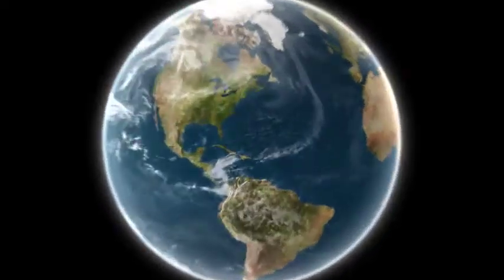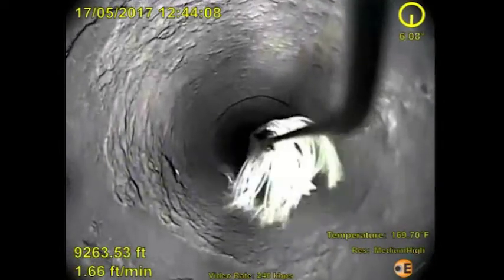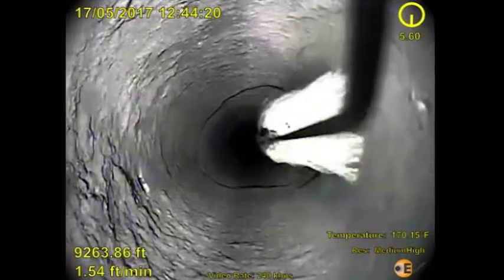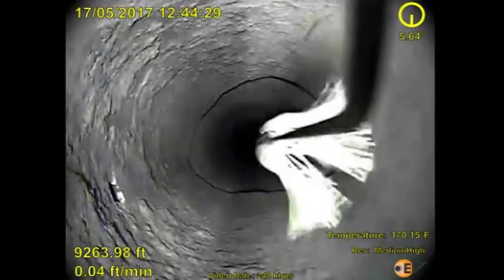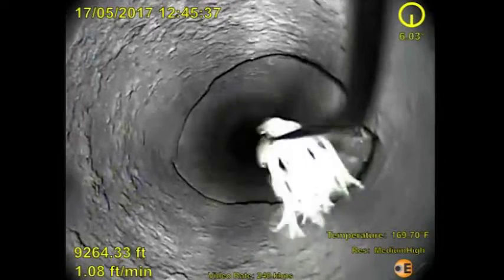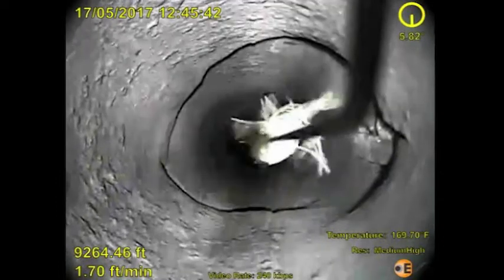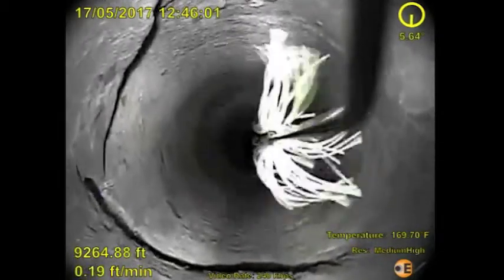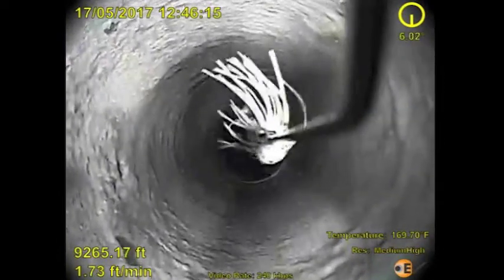Optis Eline HD Tattle Tail Casing Inspection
EV’s Optis HD E-Line camera equipped with a custom-made tattle tale kit can easily identify open perforations and optimize acid treatments in gas storage wells